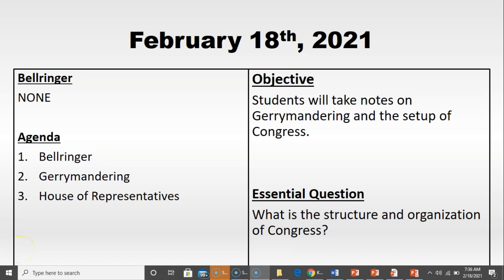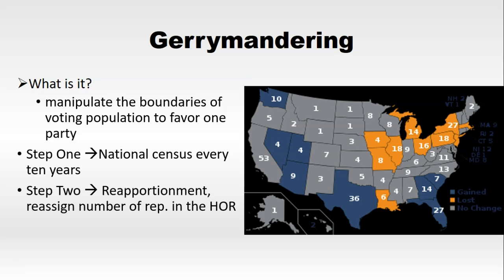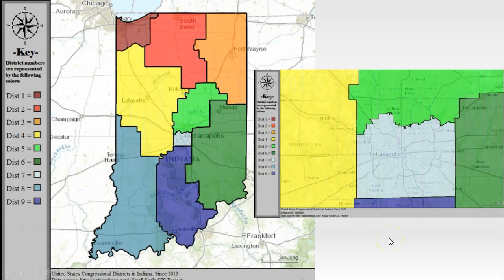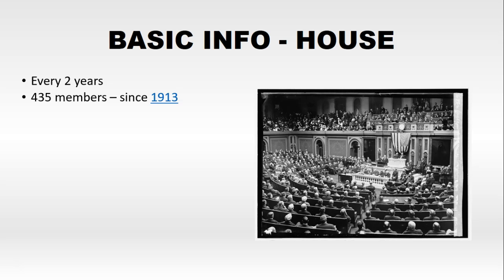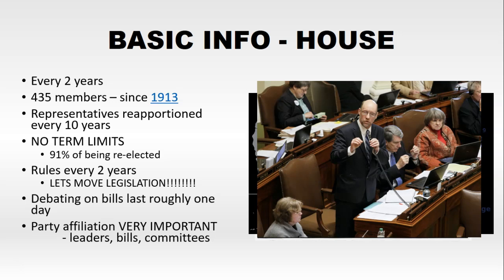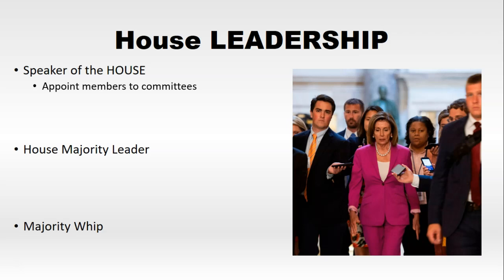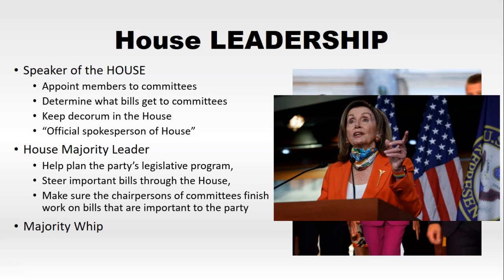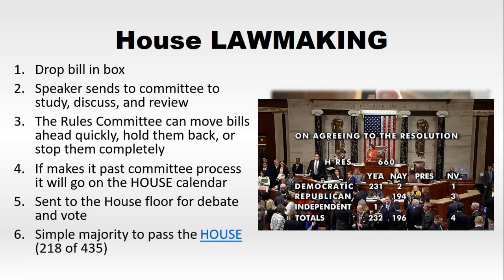HOUSE MINI NOTES